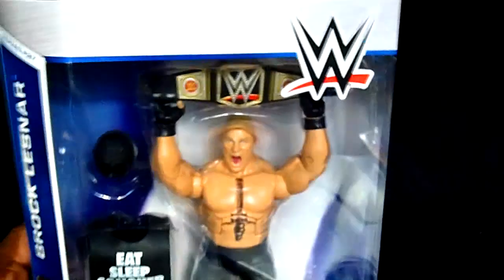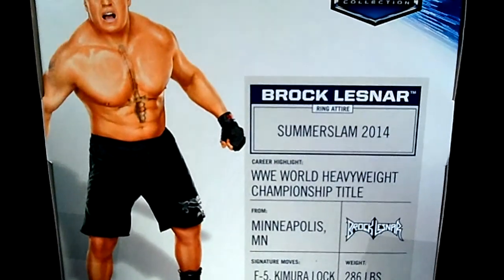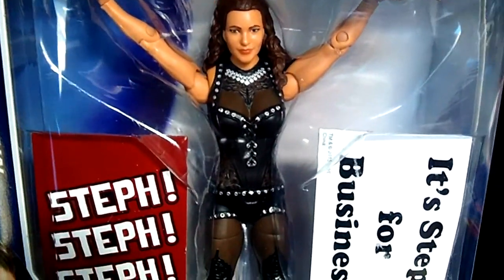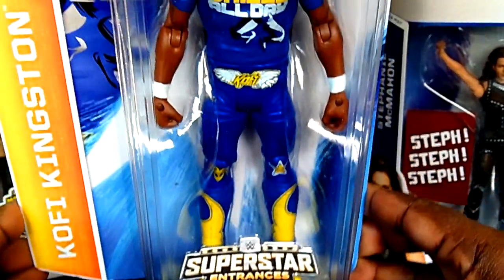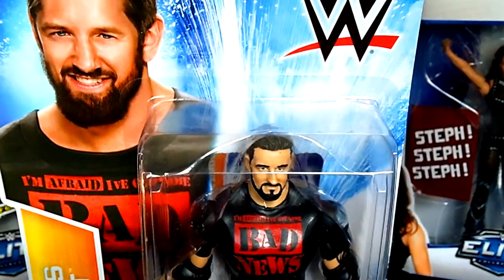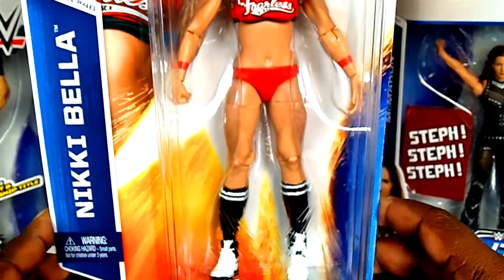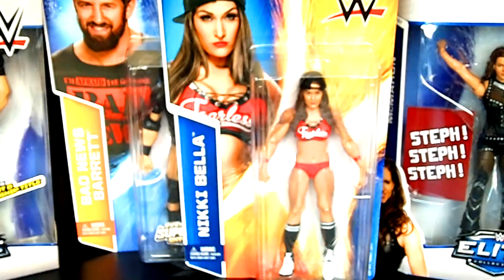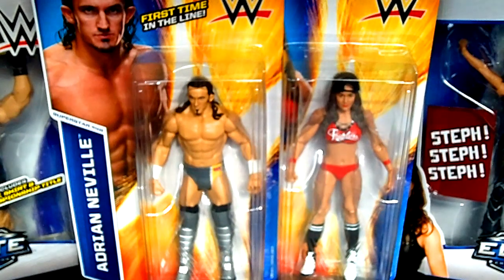WWE Elite 37,Basic Series 52 and Superstar T-Shirt Entrance Walmart Exclusive Action Figures Haul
What's up Wrestling Fans and Collectors of all ages it's your girl PJ here and I would like to welcome you all to my Toy Collecting Channel Mz.Toy Diva's Rock'in Da Houze Toyz Haul Show. I will be showing you guys and ladies the newest WWE ELITE Series 37,Basic Series 52 and Superstar T-Shirt Entrance Walmart Exclusive Wrestling Action Figures I picked up from my local Walmart.

WWE Elite Series 37, Basic 52 and Superstar T-Shirt Entrance Walmart Exclusive Wrestling Action Figures Includes:
WWE ELITE 37 Action Figures
BROCK LESNAR
STEPHANIE McMAHON

WWE BASIC Series 52 Action Figures
ADRIAN NEVILLE -"First Time in the Line"
NIKKI BELLA

WWE BASIC T-Shirt Superstar Entrance Walmart Exclusive Action Figures
BAD NEWS BARRETT

I keep my figures Mint on Card to keep them fresh in their packaging. I hope you guys enjoy.

RevolutionHellCowboy
Kyosho Fan
Ray Huggins
Shawn Henry
Mopar Matt and more

PHATTZTOYZ is my TOY Collecting Channel.
PHATTJAWS4U is my TECH Channel for iDevices,Tweaks,Themes and Gameplay Reviews.